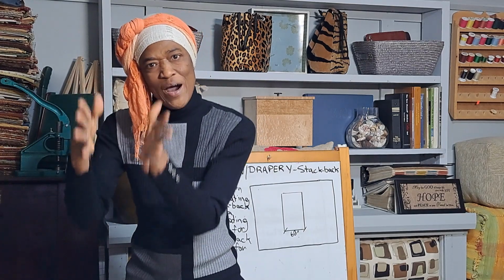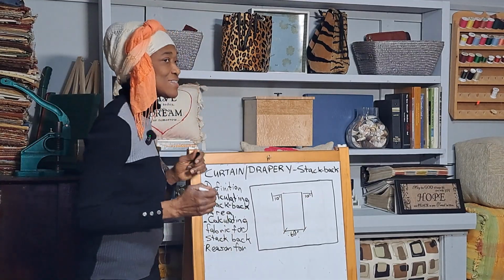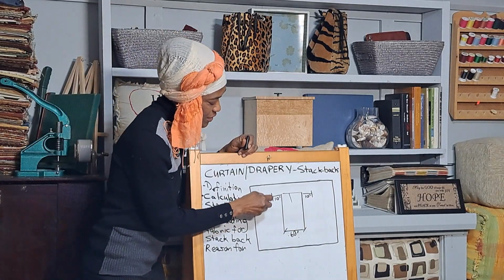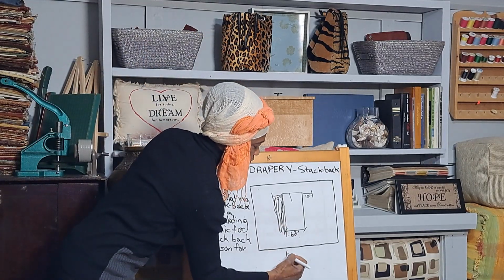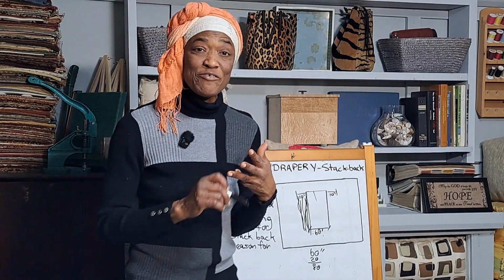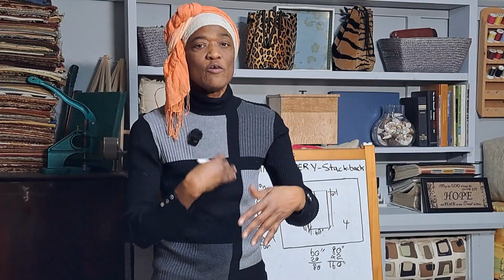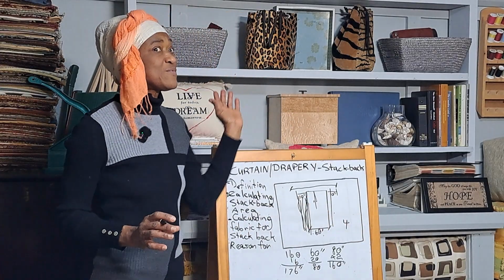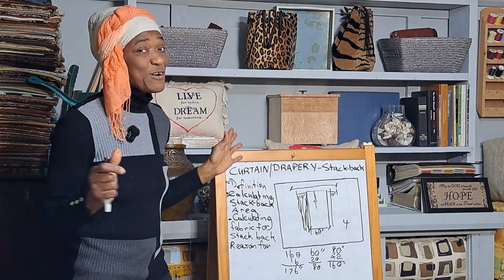DOING THIS TO CURTAINS IS NOT A GOOD LOOK! HOW TO DO IT RIGHT | DIY DECOR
Do you want to design a comfy cozy home with limited budget, time and expertise. I will help you do just that. Welcome! My name is Valrine, your friendly decorator and practical home stylist. Let's get started!